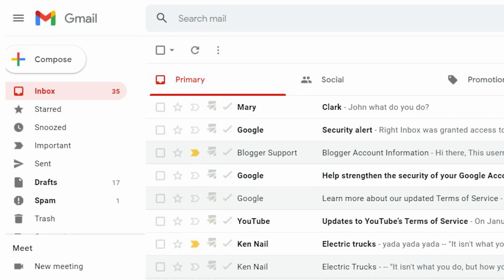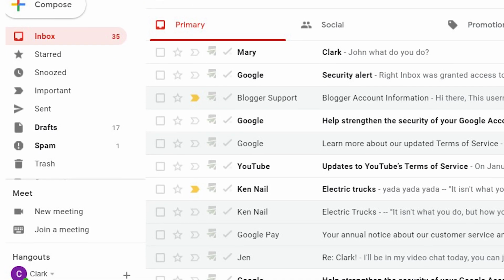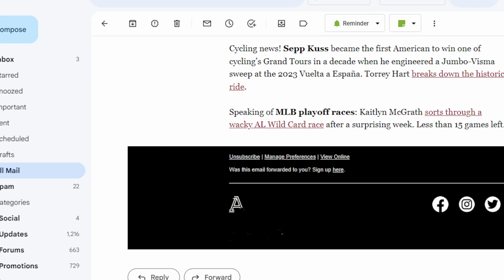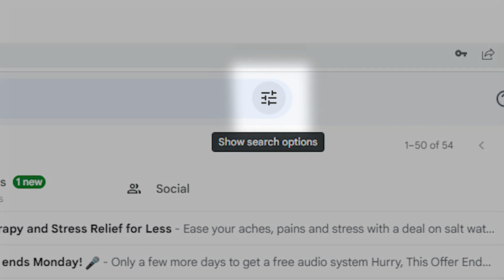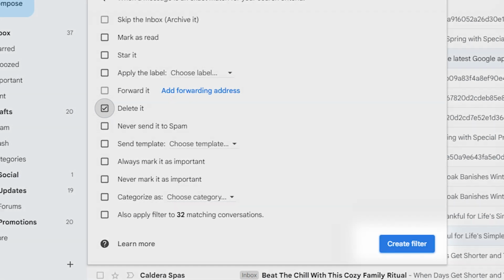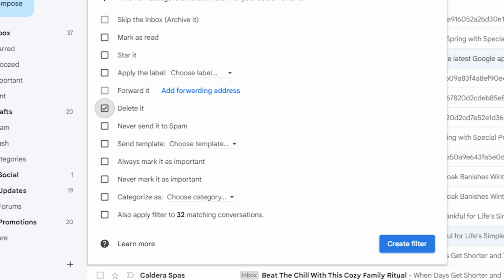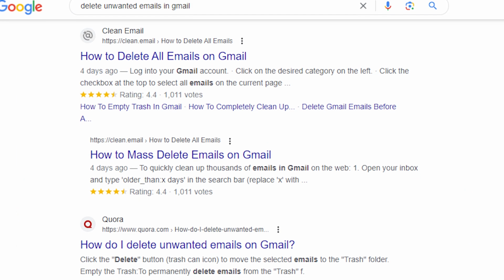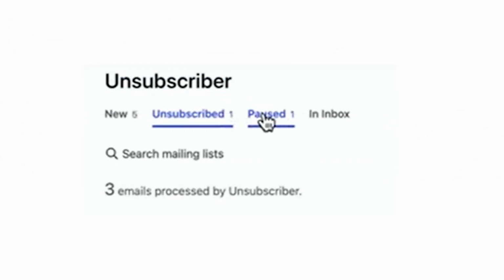How to Unsubscribe from Unwanted Emails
Inbox clutter keeps you from finding the important few messages you actually need to read and respond to. So in this video, we’ll cover how to unsubscribe from emails quickly and effectively with 3 different methods.